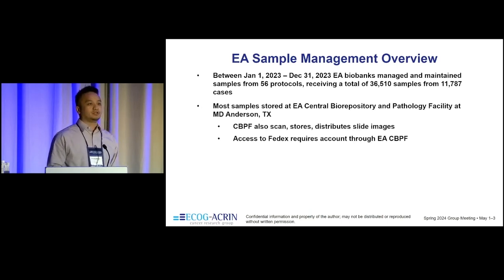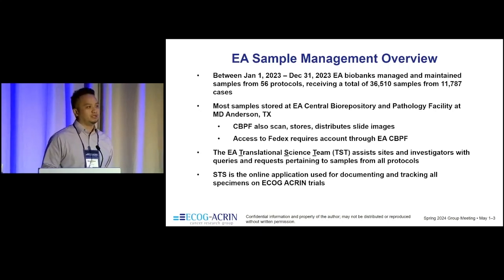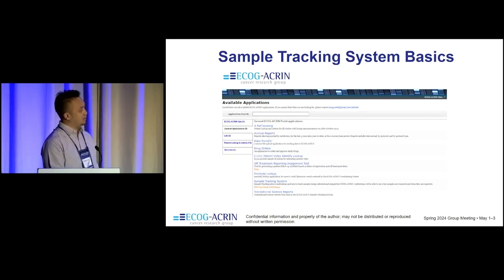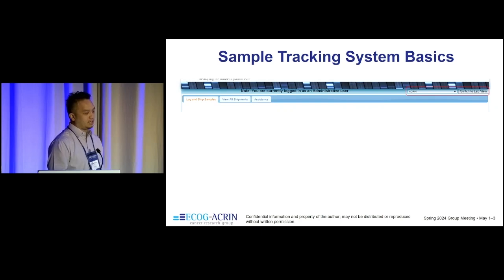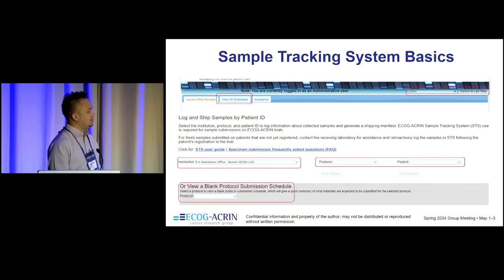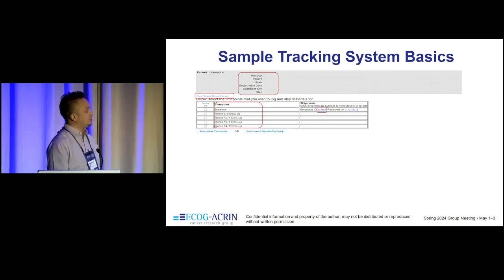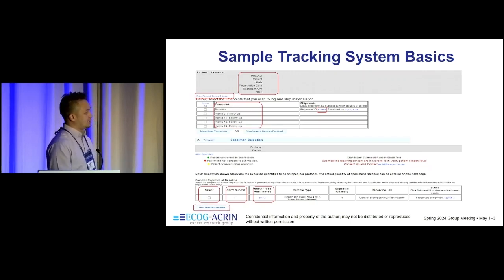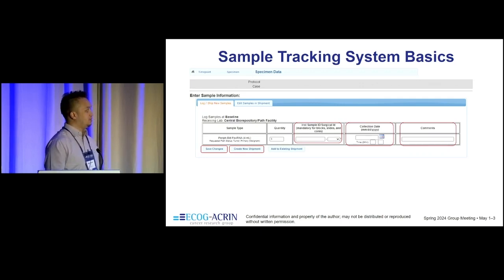STS and Sample Management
A primer on use of the STS system for sample management and tracking